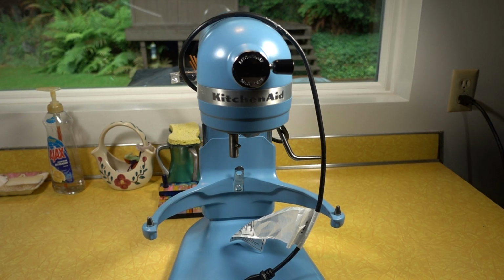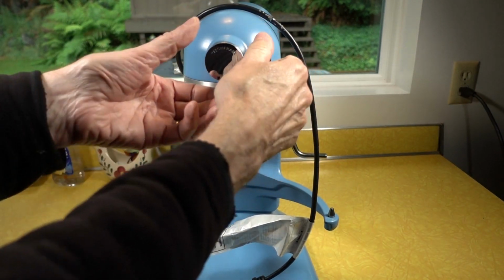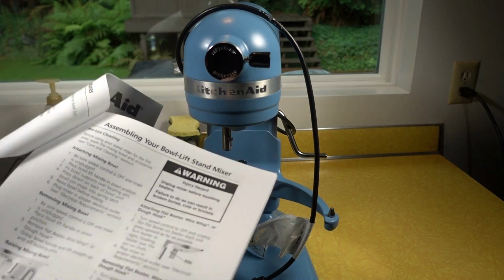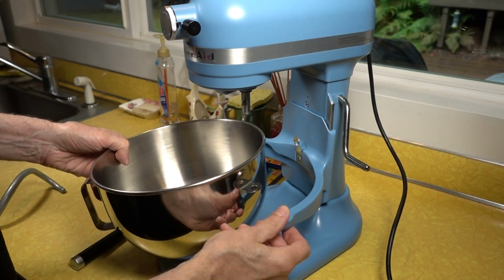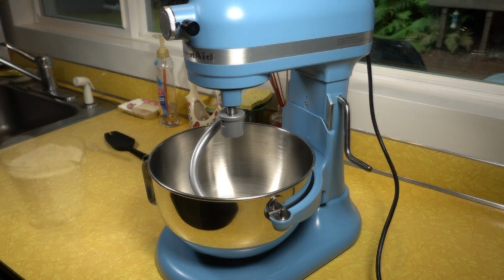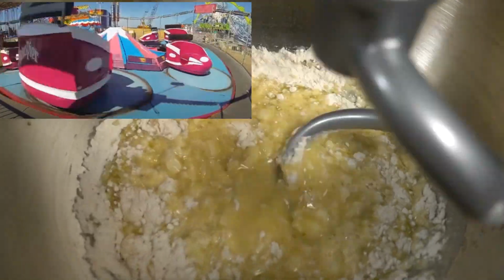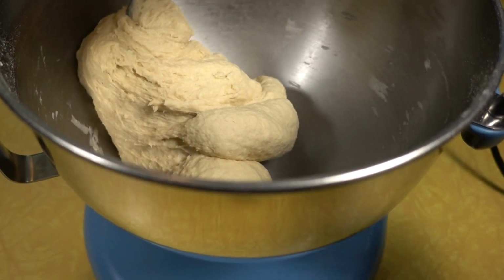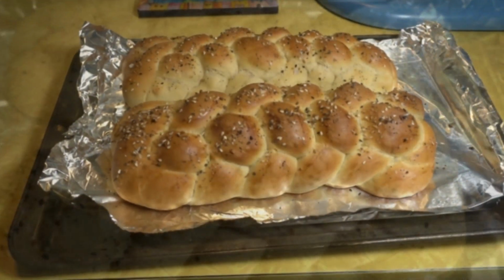Review of the KitchenAid Mixer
KitchenAid Bowl-Lift Stand Mixer.  Model KSM55SJXVB.
With 5-1/2 and 4-1/2 quart bowls.